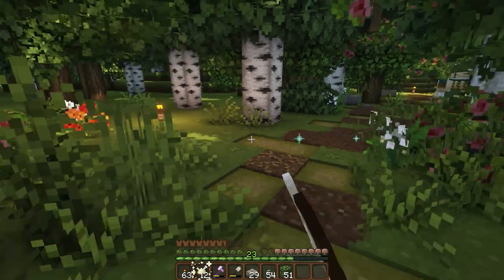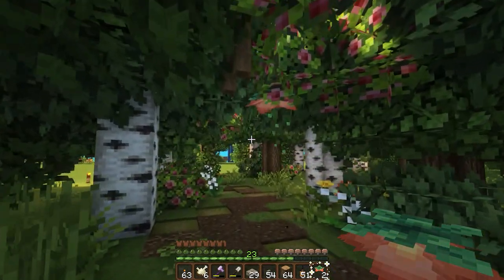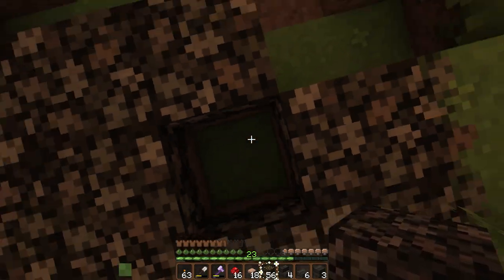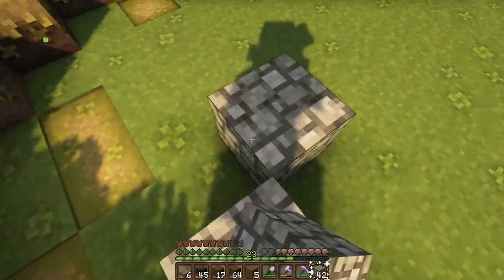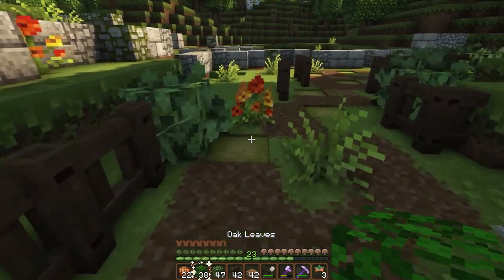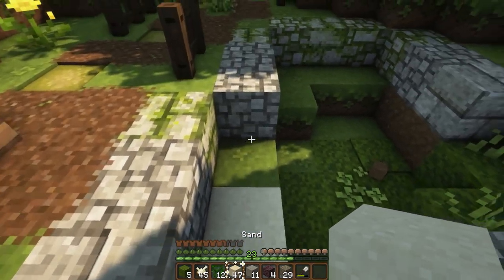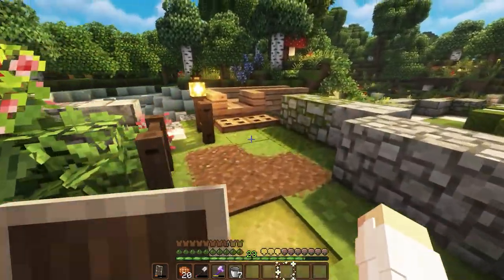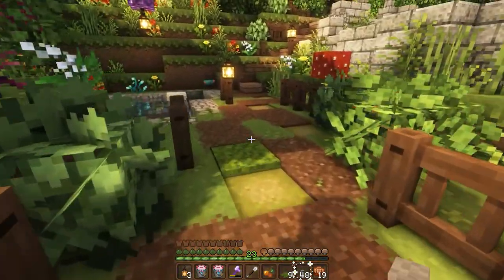Aesthetic Axolotl Pond - Ep. 10 | Minecraft Fairycore Let's Play [Commentary] | Mizunos 16 Survival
Today we're building a fairycore axolotl pond sanctuary in Minecraft ^^

Welcome to this channel's Minecraft 1.19 Survival Let’s Play! We’re going for build heavy survival series with a medieval fairycore aesthetic. Long term goals for this series are:

     - Defeating the ender dragon
     - Finding an enderman waifu
     - Building multiple biome villages

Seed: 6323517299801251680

~ Game Stats ~

🍰 Version
 - Java Edition 1.19+

♥♥♥ Soundtrack ♥♥♥

The pretty things that inspired me during this build ^^